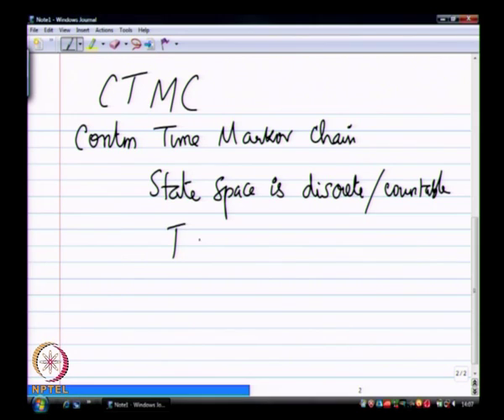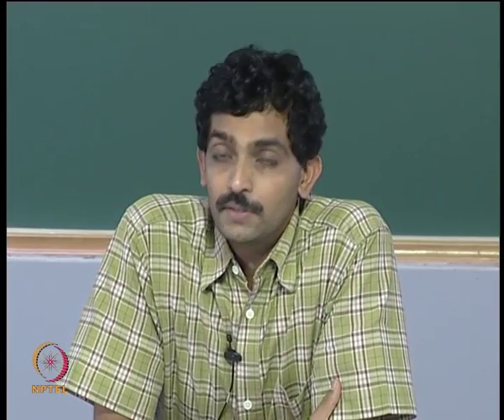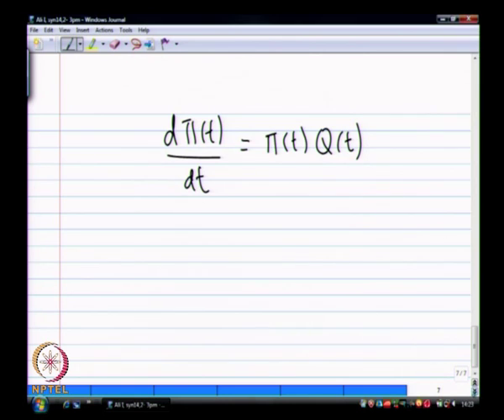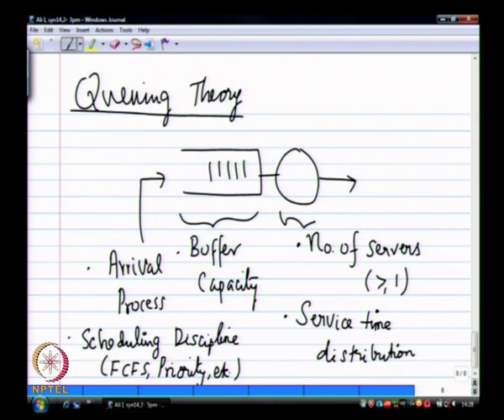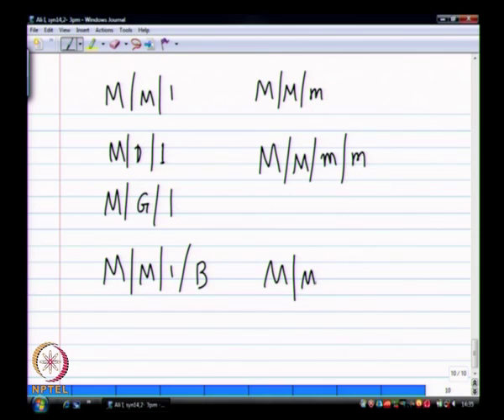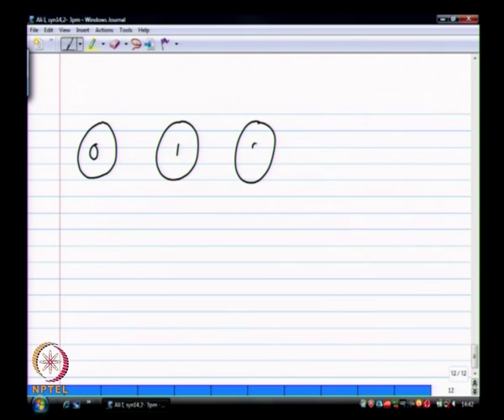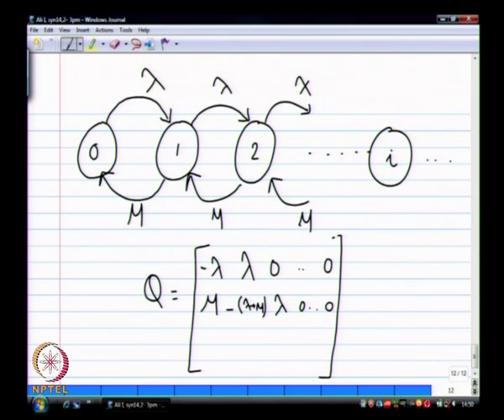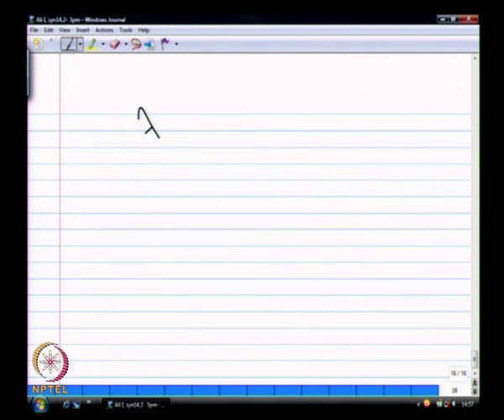Mod-01 Lec-12 Continuous time Markov chain and queuing theory-I